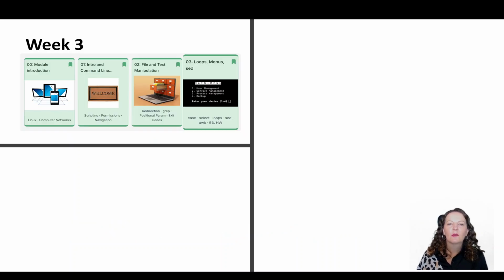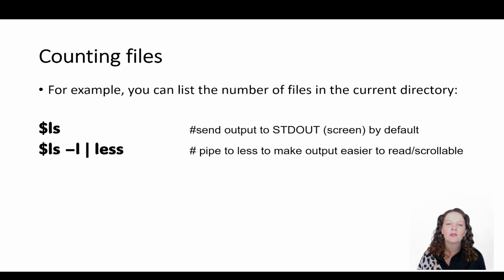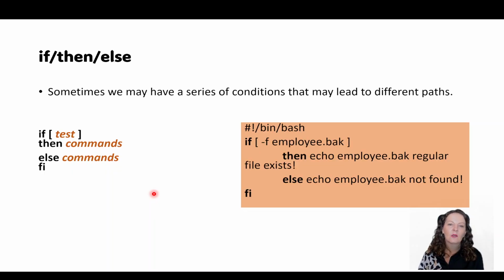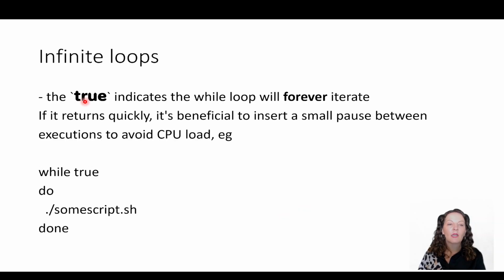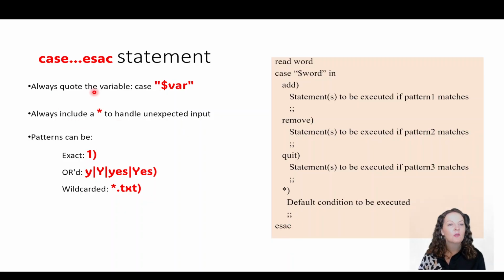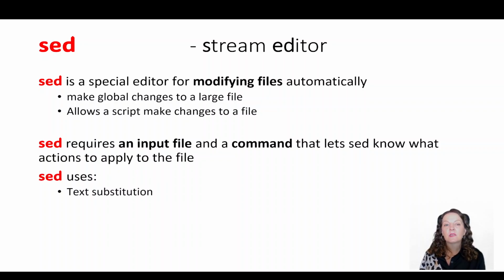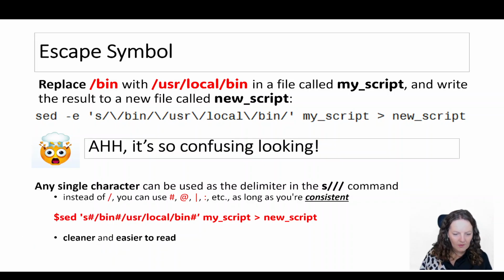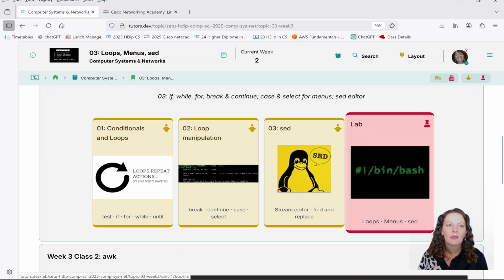Computer Systems & Networks 2025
03: if, while, for, break & continue; case & select for menus; sed editor
00:00:00 Recap Week 2
00:18:18 Conditional Statements (test, if)
00:31:00 Loops (for, while)
00:45:40 break
00:51:33 case
00:58:15 select
01:06:29 sed